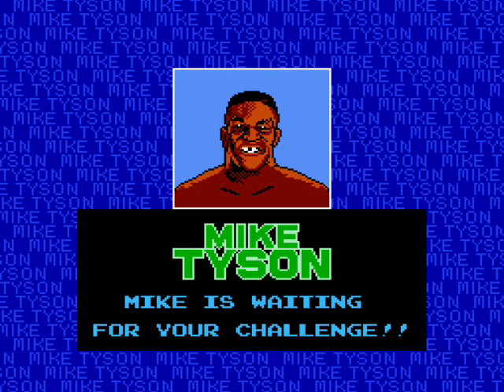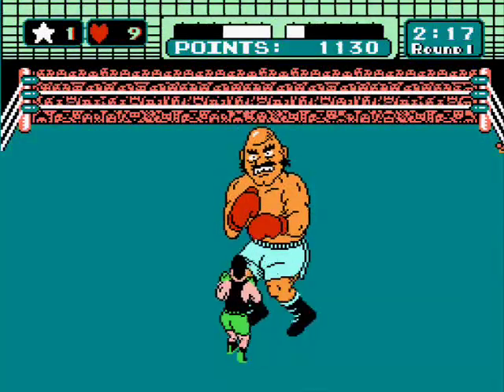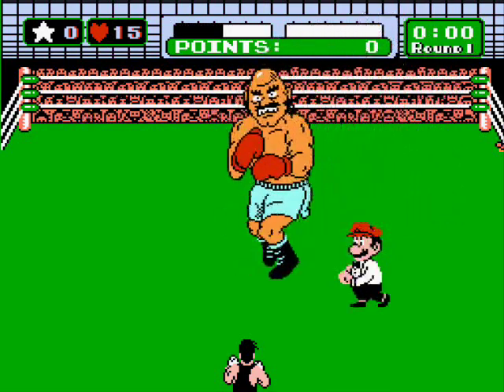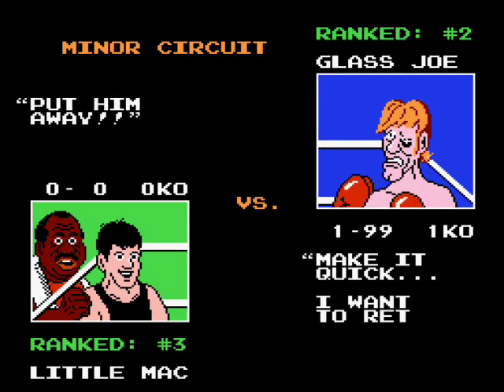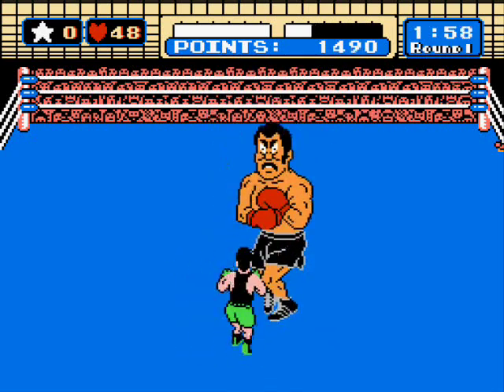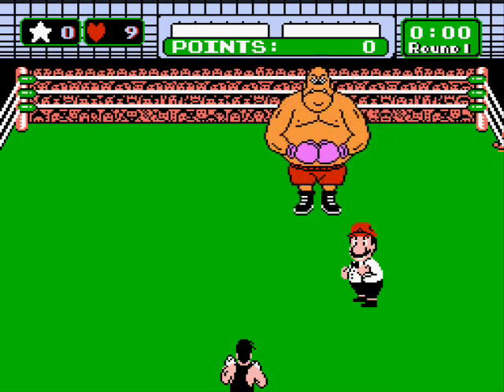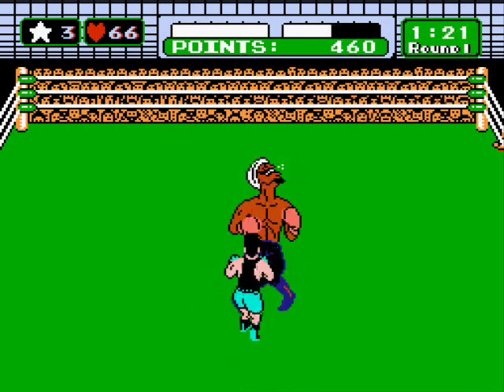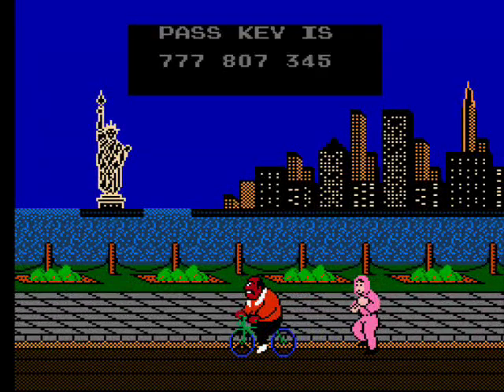Mike Tyson's Punch-Out NES Review/Walkthrough Pt. 1 of 2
Part 1 of my review/walkthrough of "Mike Tyson's Punch-Out" for the NES.